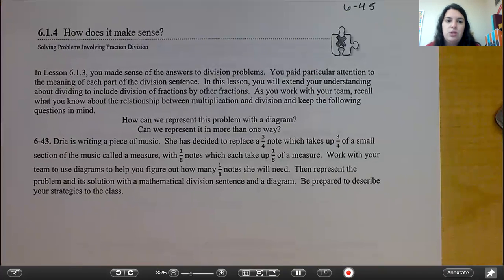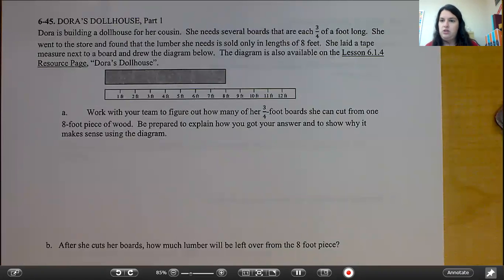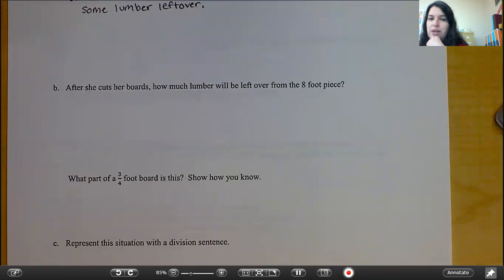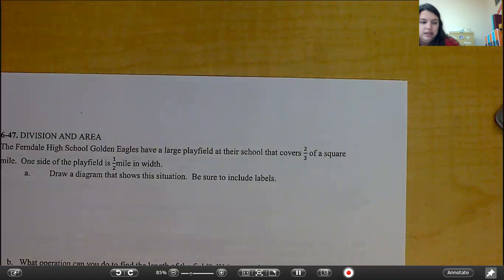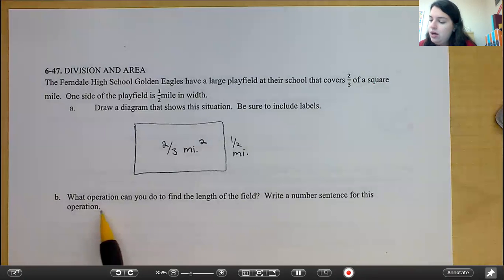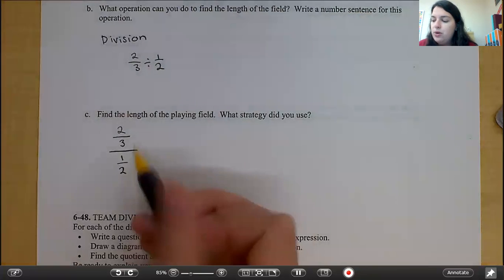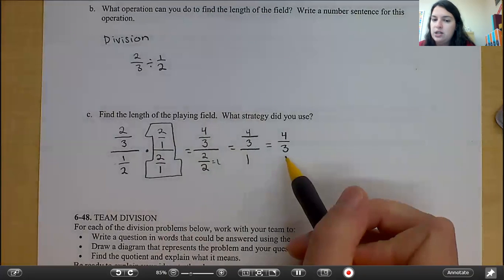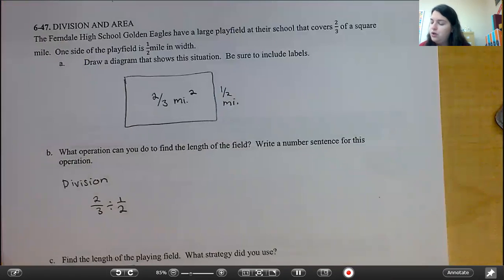6th Grade Lesson 6.1.4